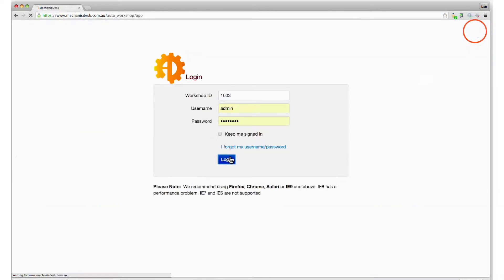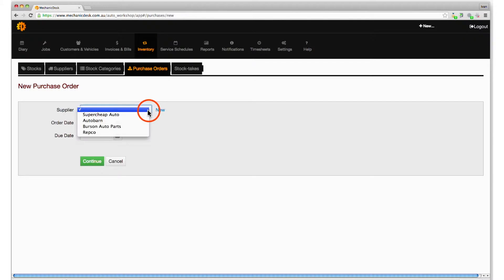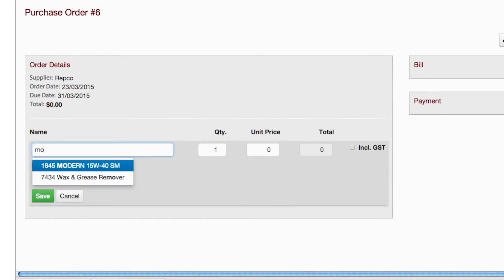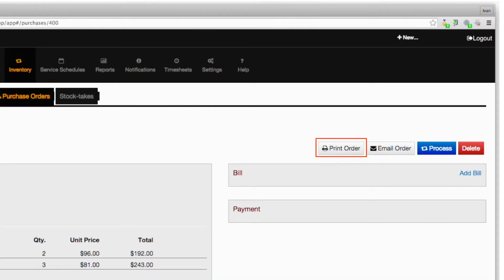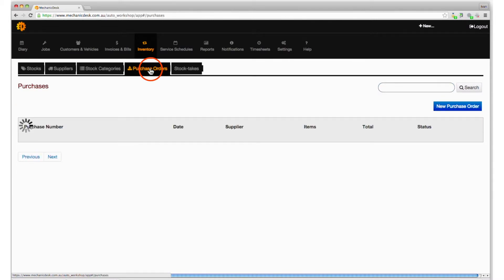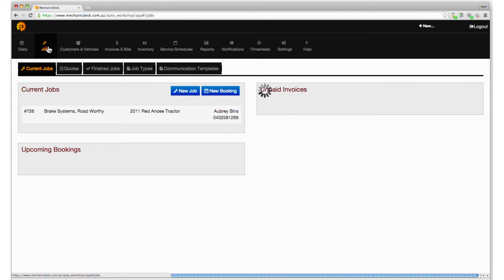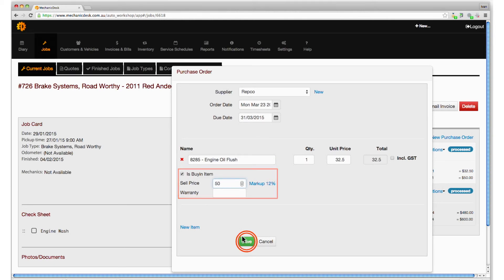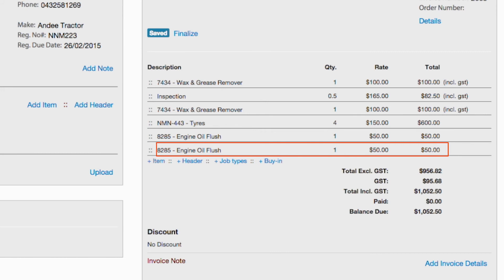Tutorial 12: Purchase Order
This video show how to can create and send purchase order to your suppliers. Process and add bill and payment for the purchase order.